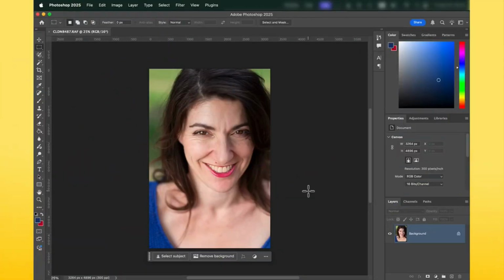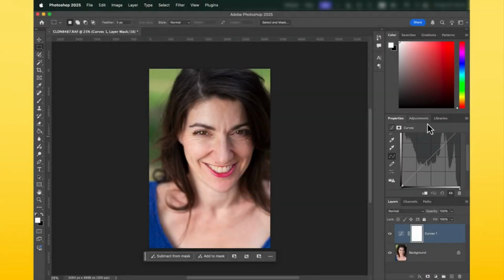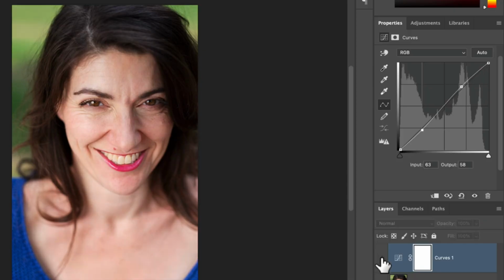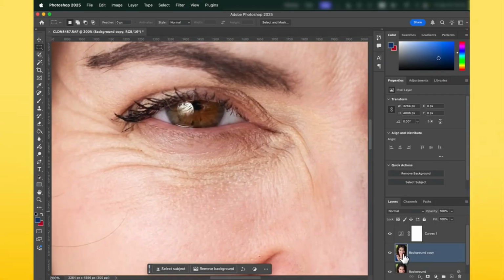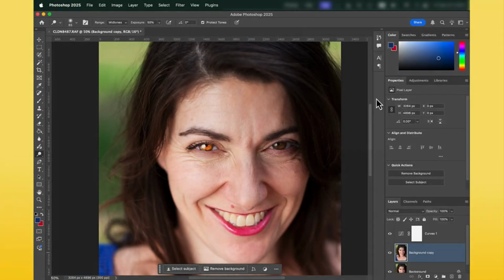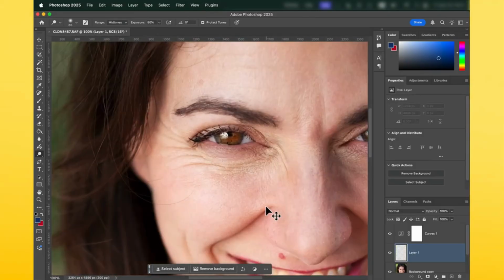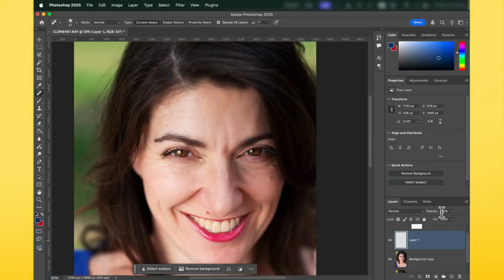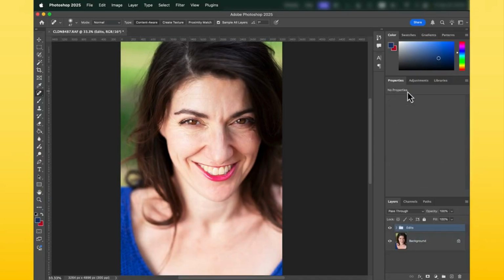Unit 4, Lesson 3: Portrait processing in Photoshop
This video shares a few quick, practical tricks for editing portraits in Photoshop. I cover simple techniques for refining skin, enhancing light, improving color balance, and making targeted adjustments that elevate the image without overworking it. These are efficient tools you can add to your workflow right away.

This lesson is part of Focal Point Photoclass 2026, a structured online course designed to help you shoot and edit with clarity and purpose.